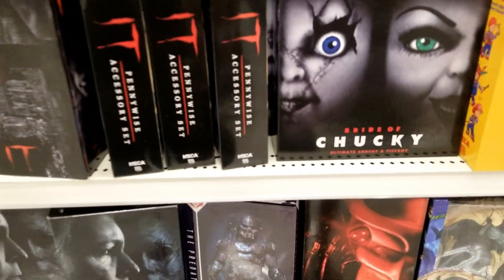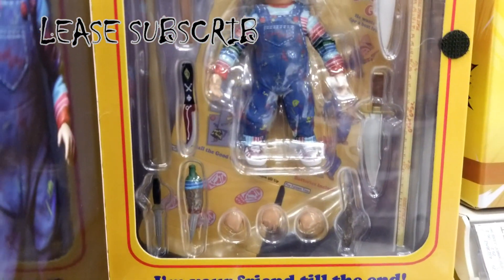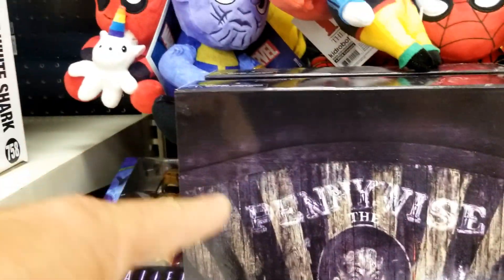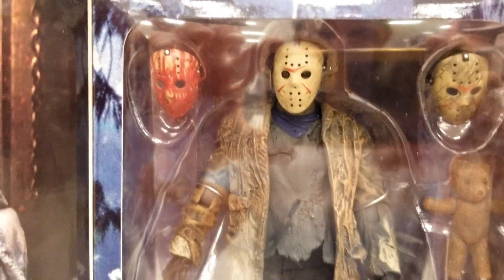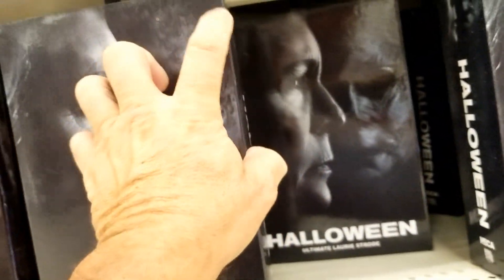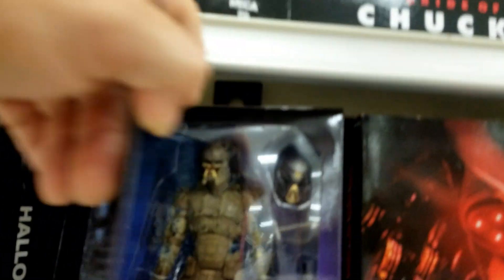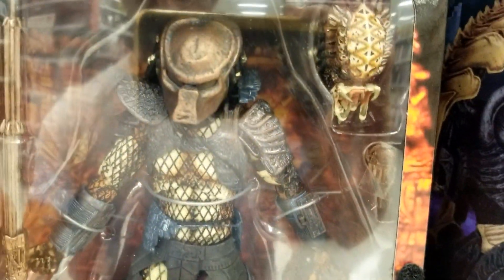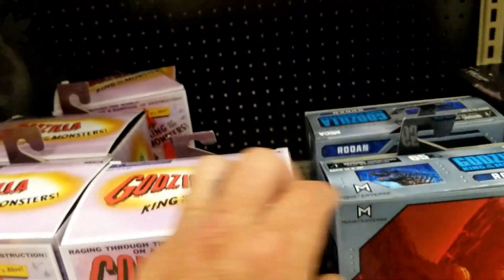NECA Good Guys Doll // Neca Bride of Chucky // Neca IT // Neca Laurie Strode // Halloween 2019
Halloween Decorations 2019
New NECA figures at target July 2019
Halloween Shopping Saturdays #17
Halloween Shopping 2019
Good guys doll
Godzilla
Freddy vs Jason
Bride of Chuckie
Halloween
Pennywise
Laurie Strode
Chuckie action figures
Child's Play toys